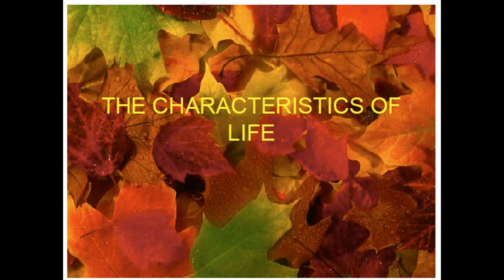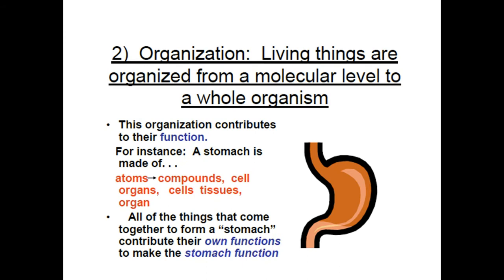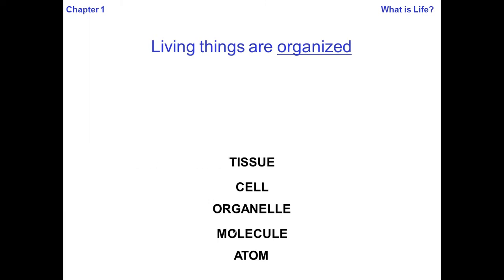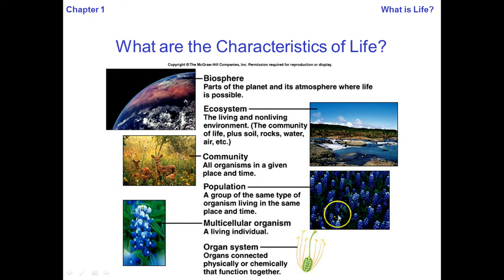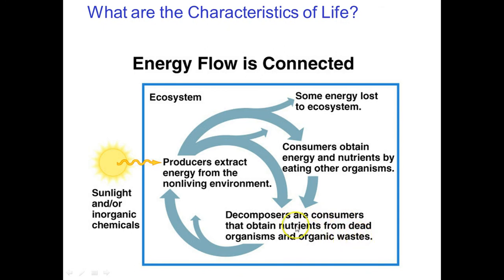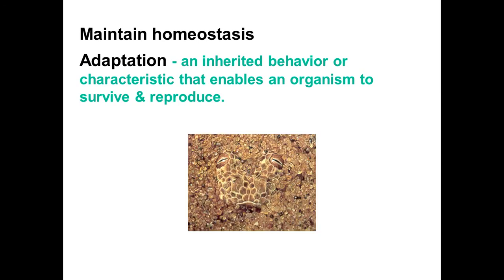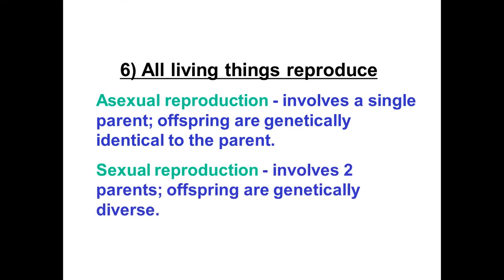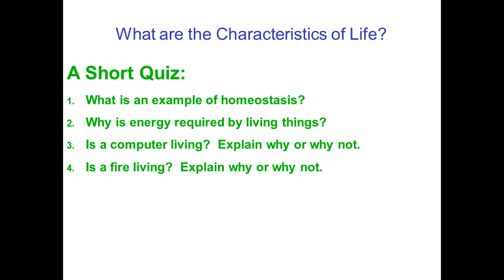characteristics of life video